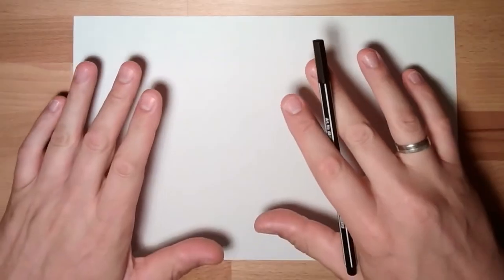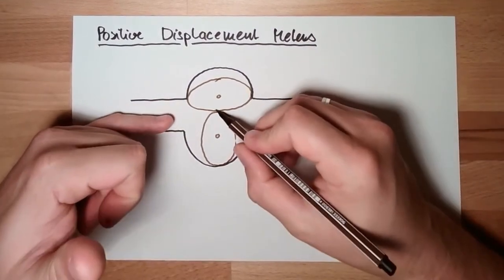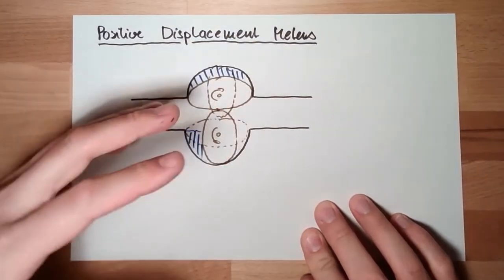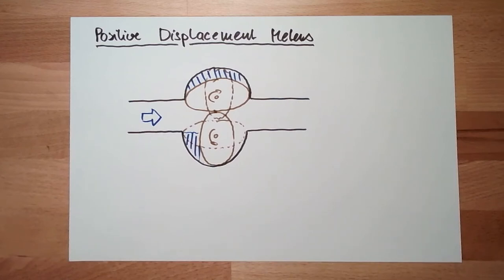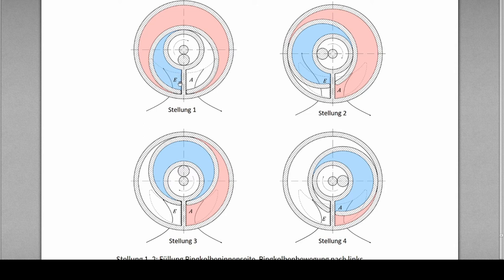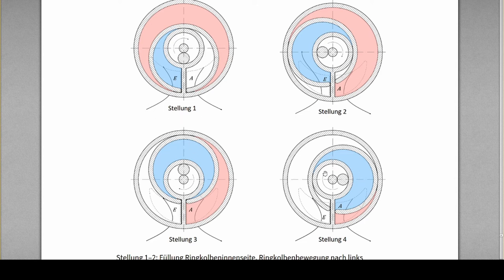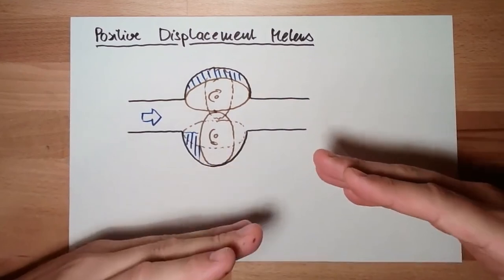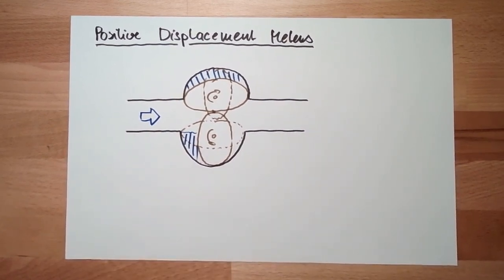Measure 54: Displacement Flow Measurement (Old)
This video explains the working principle of displacement flow meters. There are two examples discussed:
Oval gear flow meter
nutation disc meter